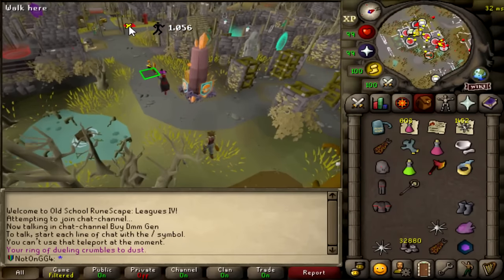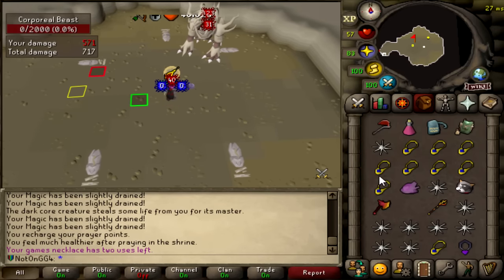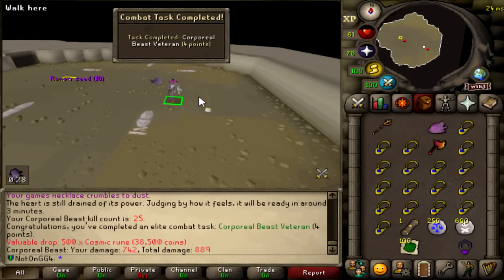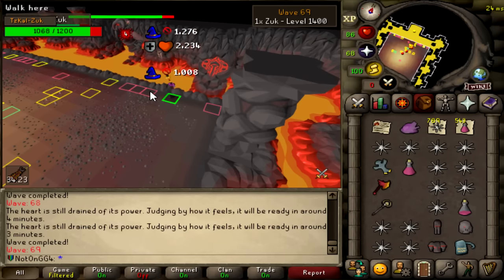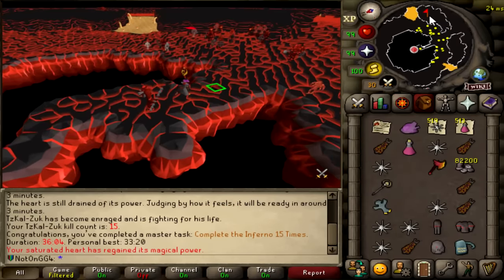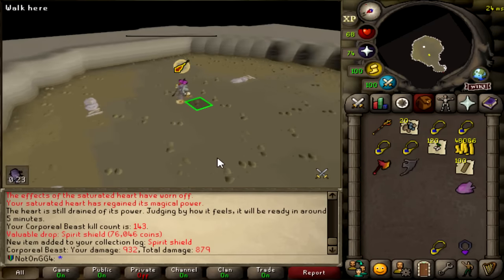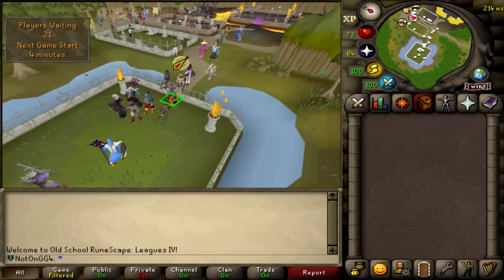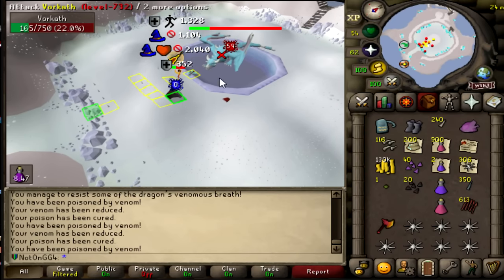HOW THE WILDERNESS WINS ME THE LEAGUE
PROGRESS RUNESCAPE TRAILBLAZER LEAGUE WILDERNESS AND SOME CORP BEAST ACTION

ditterbitter osrs trailblazer league wilderness win the league